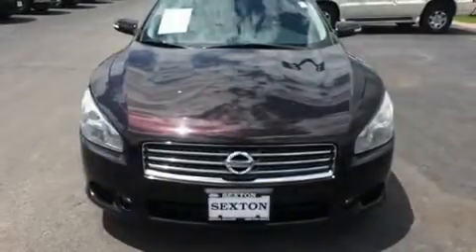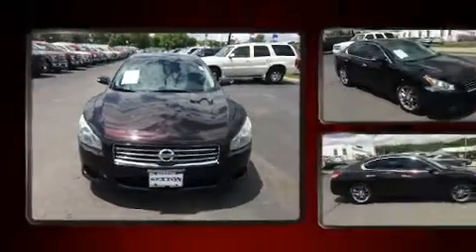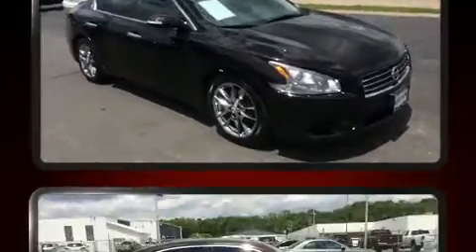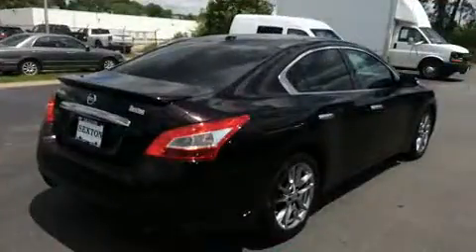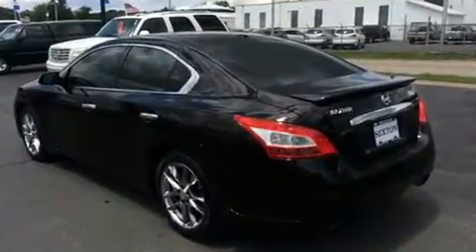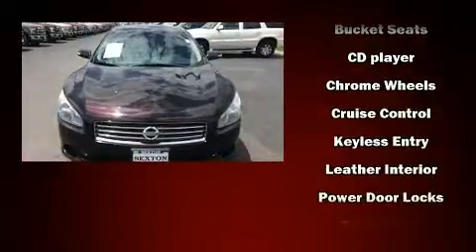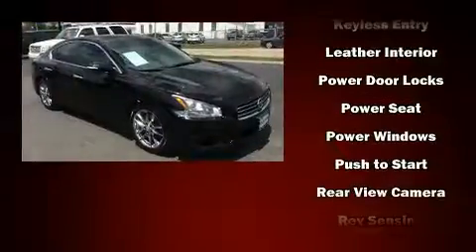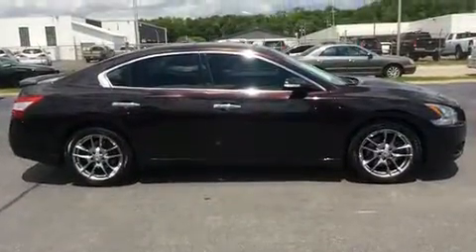2010 Nissan Maxima 3.5 SV in Moline, IL 61265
Sexton Ford
3802 16th Street

Come test drive this 2010 Nissan Maxima. This 4 door, 5 passenger sedan has not yet reached the hundred thousand mile mark! Under the hood you'll find a 6 cylinder engine with more than 270 horsepower, and for added security, dynamic Stability Control supplements the drivetrain. The following features are included: front and rear reading lights, 1-touch window functionality, variably intermittent wipers, power moon roof, cruise control, an overhead console, and power front seats. Features such as automatic climate control and leather upholstery prove that economical transportation does not need to be sparsely equipped. Nissan ensures the safety and security of its passengers with equipment such as: dual front impact airbags with occupant sensing airbag, front side impact airbags, traction control, anti-whiplash front head restraints, a panic alarm, and 4 wheel disc brakes with ABS. Brake assist technology provides extra pressure when applying the brakes. We have the vehicle you've been searching for at a price you can afford. Stop by our dealership or give us a call for more information.